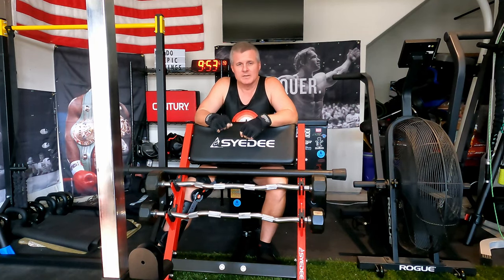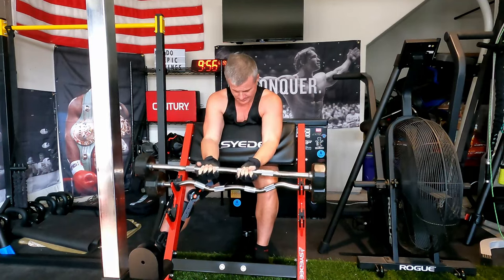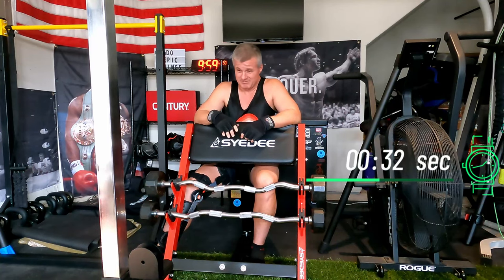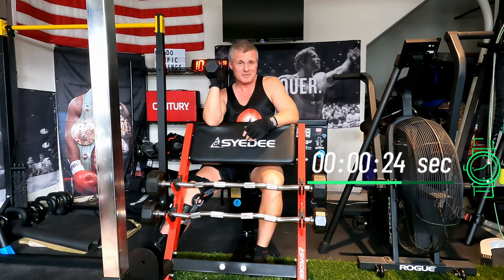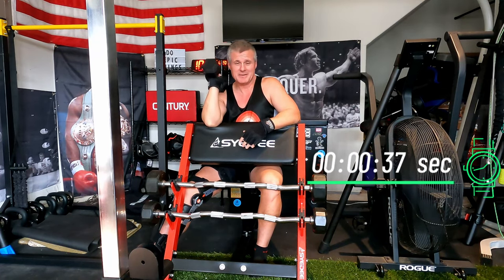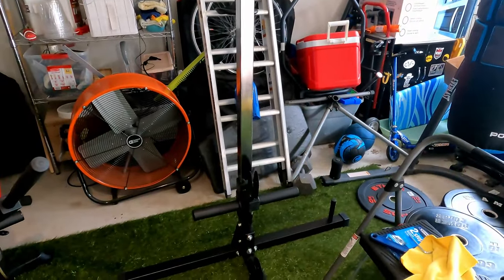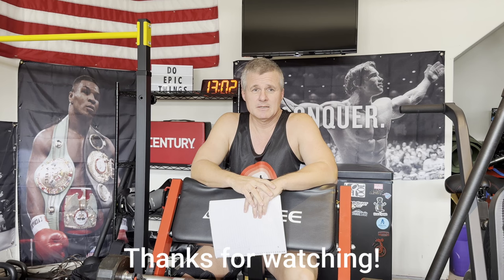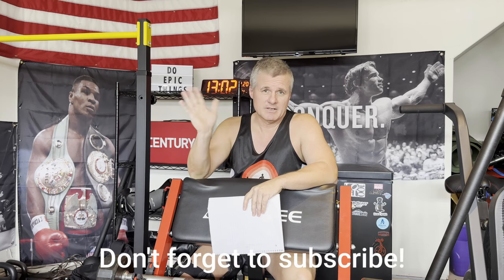Holiday Arm Blaster: Trail Runner's Secret Weapon 💪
🎄 Holiday Arm Blaster: Unleash the secret weapon every trail runner needs 💪! Join Coach Richard as he shares a festive arm routine that's kept him strong despite a hamstring injury. It's more than just lifting weights; it's about the journey of recovery, endurance, and the small victories along the way.

I will share personal insights on my hamstring injury and how I've adapted my fitness regimen to keep my spirits high and my arms stronger than ever.

As we navigate through the workout, I also pay homage to the running and fitness channels that inspire me. It's a celebration of community, determination, and the relentless pursuit of improvement. Whether you're a seasoned ultra-runner or a fitness enthusiast, there's something here for everyone.

Let's keep the conversation running – and may your holidays be as strong and bright as your next run! 🏃‍♂️✨🎅

CHAPTERS:
0:00 - Intro to Holiday Arm Blaster Workout
1:00 - Sharing Health Update
2:16 - Rotator Cuff Warmup
2:26 - 25 lb Bicep Curl
4:41 - 35 lb Bicep Curl
6:21 - 45 lb Bicep Curl
6:38 - Discussing YouTube AI
8:44 - 55 lb Bicep Curls
10:16 - Talking Christmas Shopping
12:20 - Dumbbell Fly Exercise
16:55 - Communication Importance
21:50 - Tricep Pushdown Exercise
22:51 - Subscriber Spotlight
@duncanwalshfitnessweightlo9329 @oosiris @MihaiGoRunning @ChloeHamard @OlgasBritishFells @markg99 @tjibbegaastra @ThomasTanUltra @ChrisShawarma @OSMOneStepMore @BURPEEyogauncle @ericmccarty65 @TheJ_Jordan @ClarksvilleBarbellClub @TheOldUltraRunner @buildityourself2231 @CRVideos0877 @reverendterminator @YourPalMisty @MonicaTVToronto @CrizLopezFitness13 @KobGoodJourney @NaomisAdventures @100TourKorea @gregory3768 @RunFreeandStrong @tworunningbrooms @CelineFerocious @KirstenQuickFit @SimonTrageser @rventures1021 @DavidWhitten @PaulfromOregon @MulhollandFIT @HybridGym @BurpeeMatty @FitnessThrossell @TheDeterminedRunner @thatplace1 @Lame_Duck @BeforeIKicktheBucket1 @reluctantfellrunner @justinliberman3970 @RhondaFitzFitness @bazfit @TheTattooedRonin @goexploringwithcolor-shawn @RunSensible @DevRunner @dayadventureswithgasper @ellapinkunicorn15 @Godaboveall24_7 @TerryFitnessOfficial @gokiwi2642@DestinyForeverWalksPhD